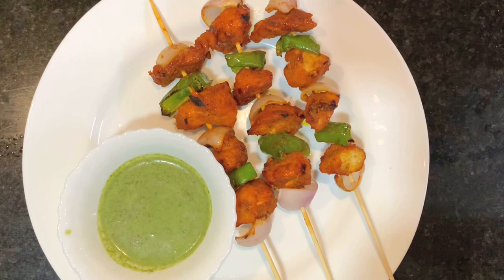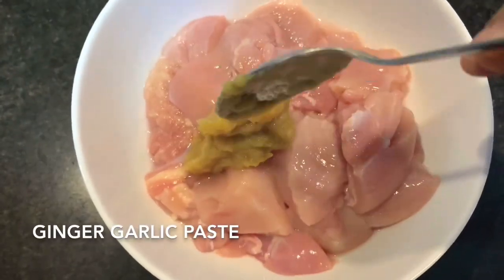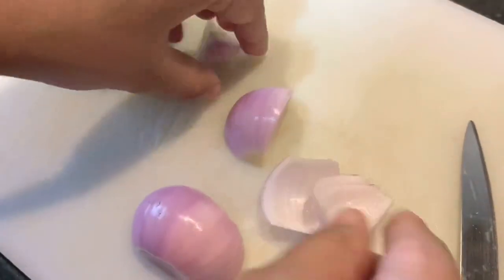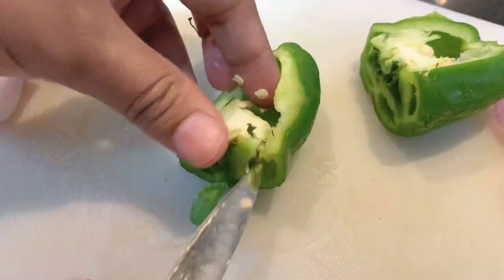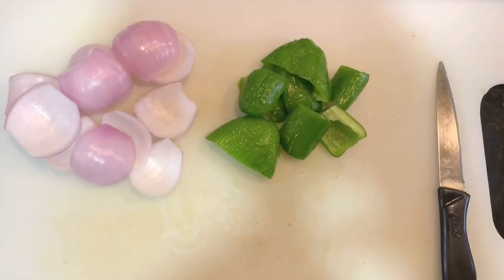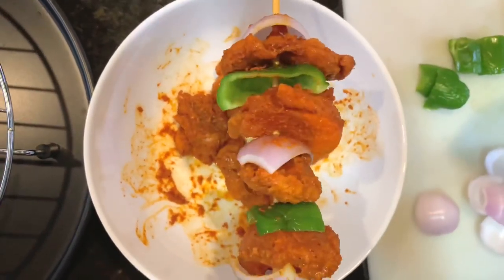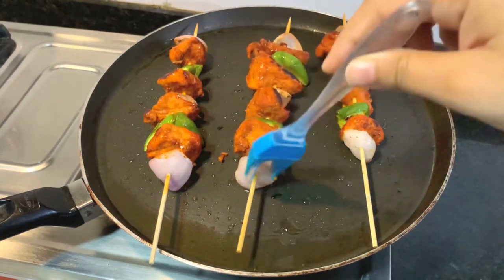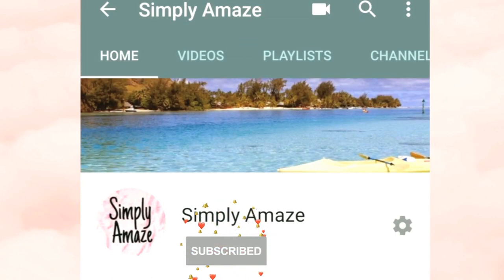Chicken skewers | How to make Chicken skewers on pan| Easy recipe of Chicken skewers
How to make Chicken skewers on pan | This is the most easiest recipe of Chicken Skewers|They are by far the best thing  to serve which also look a plate full and taste absolutely delicious!!!

Send us a picture when you try it we would love to see how did it turn out for you ☺️
Follow our Instagram Page for more updates: